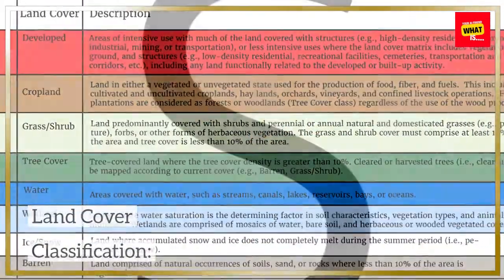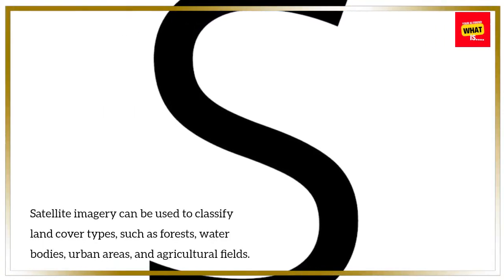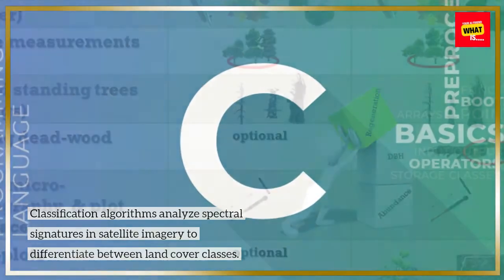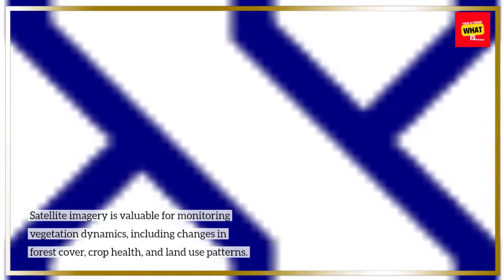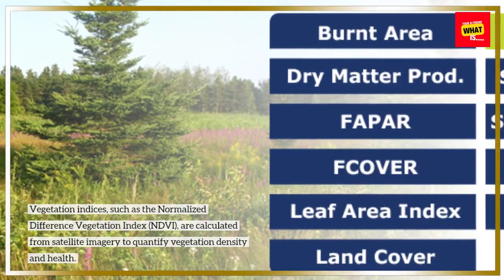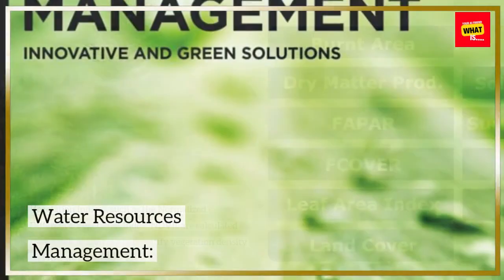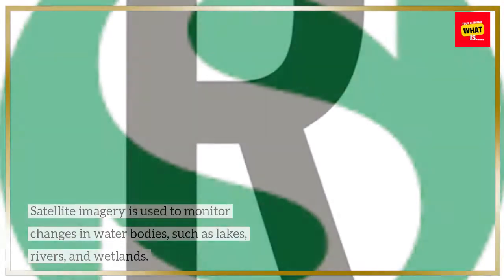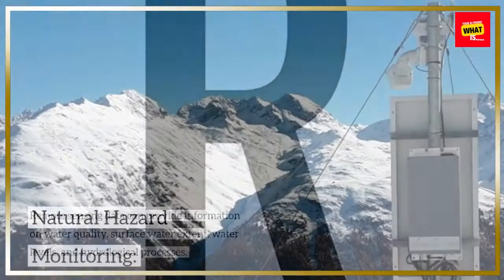What is Remote Sensing, and How to Use Satellite Imagery for Environmental Monitoring?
Learn about remote sensing and how to use satellite imagery for environmental monitoring. This video offers insights and practical guidance for beginners.